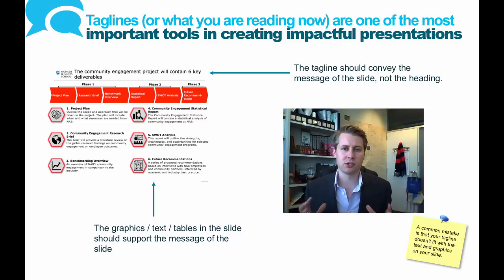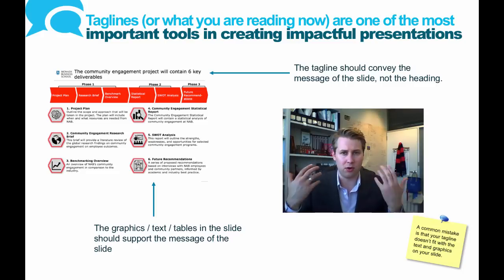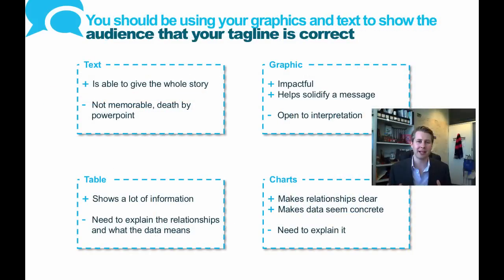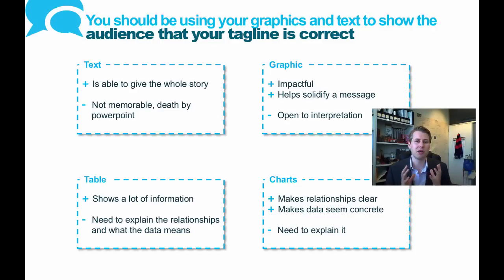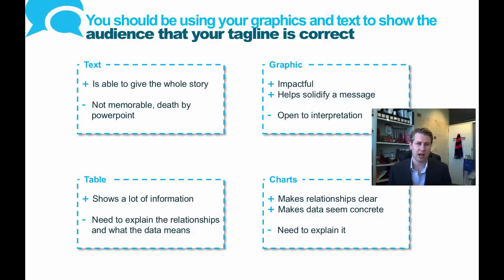Structual Design 2